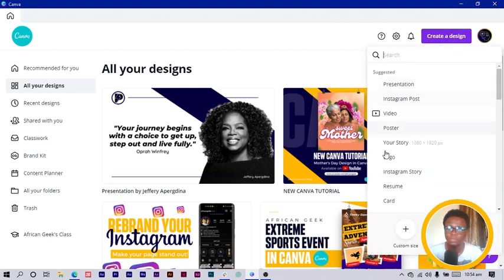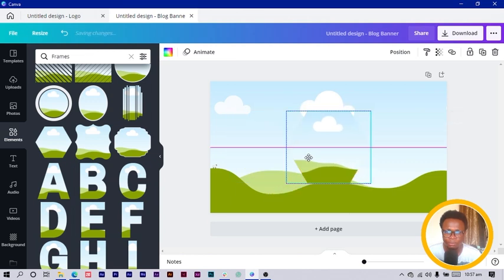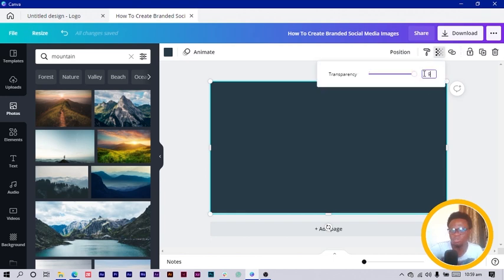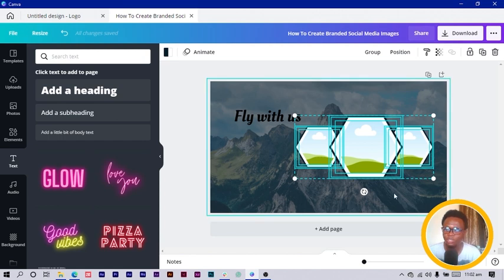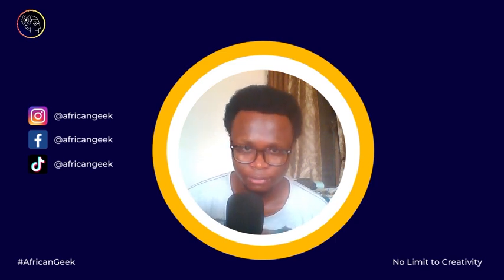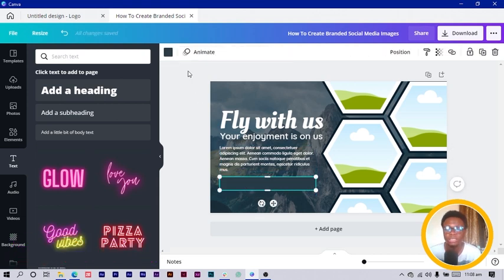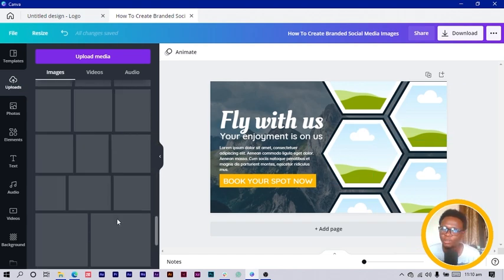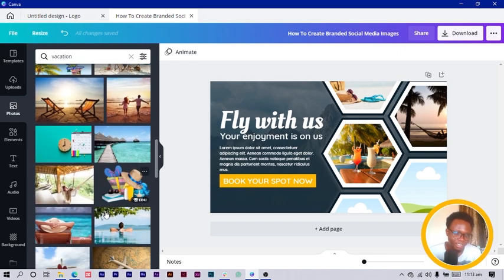How to design a Travel Ad design in canva - Canva Tutorial - African Geek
In this tutorial, I will be teaching you how to design a travel ad design in canva using some easy tips and tricks.

All step-by-step actions to create this fantastic design is provided in this Canva tutorial.